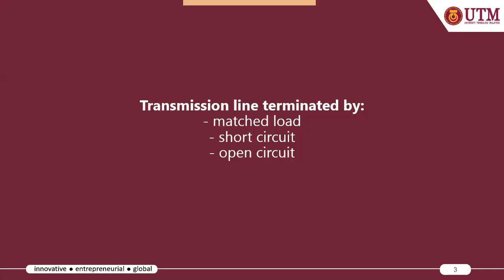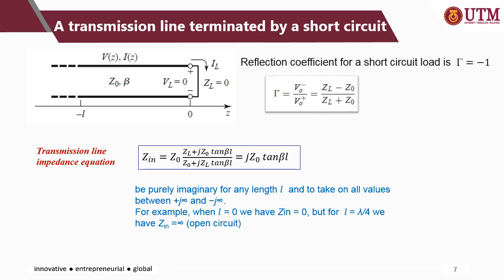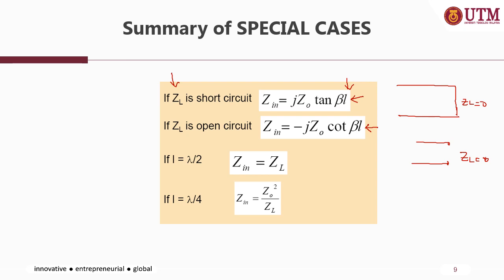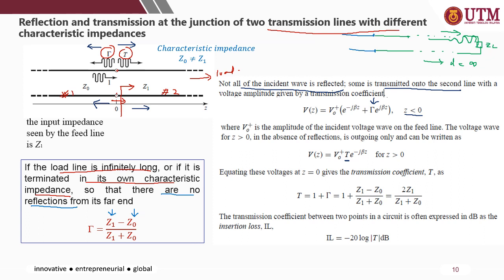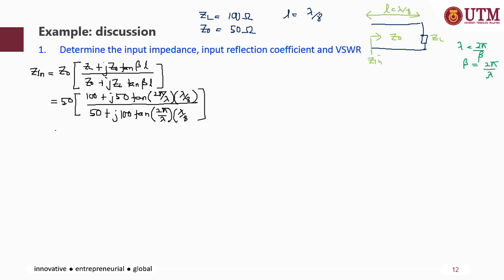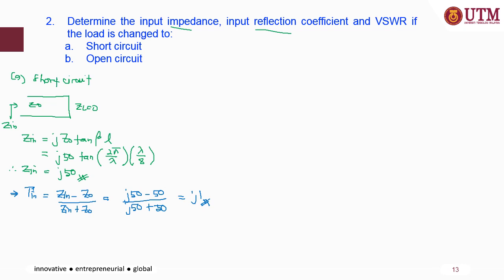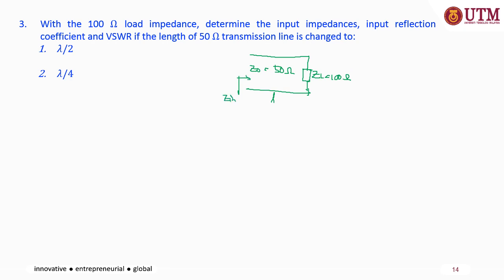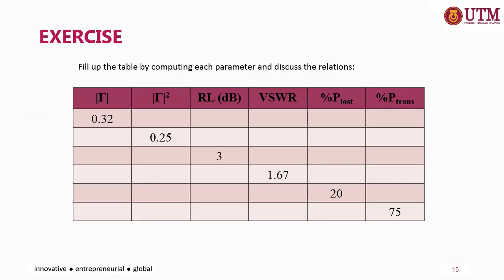WEEK 3 - TRANSMISSION LINE - EXAMPLE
Example of transmission line